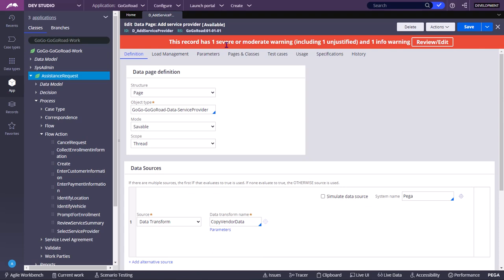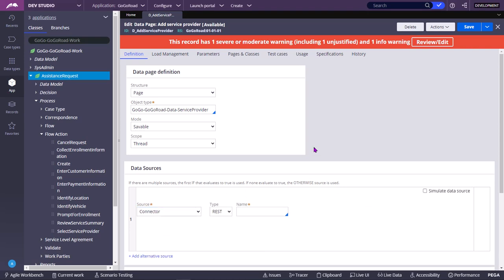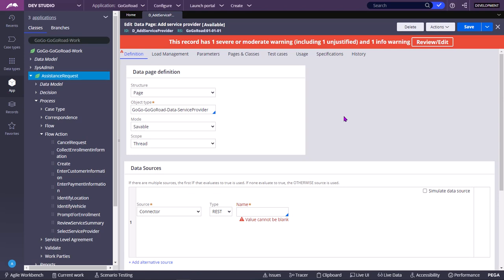14.1 Purpose of Data Page | difference between normal pages and Data Pages